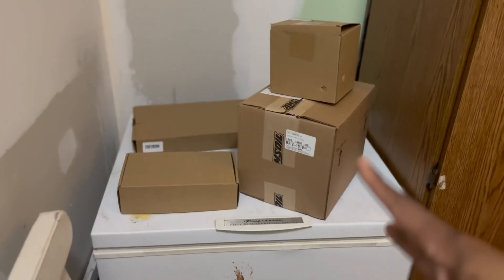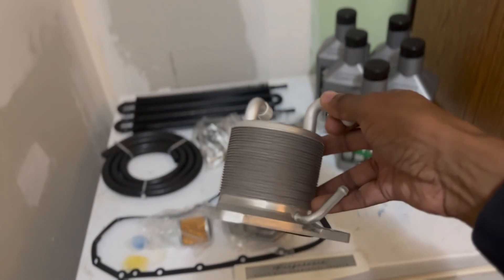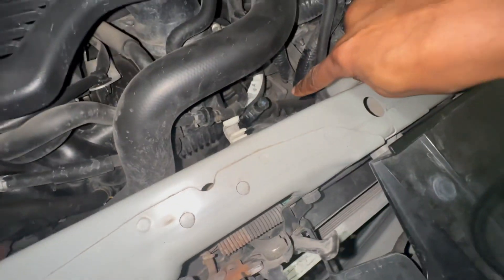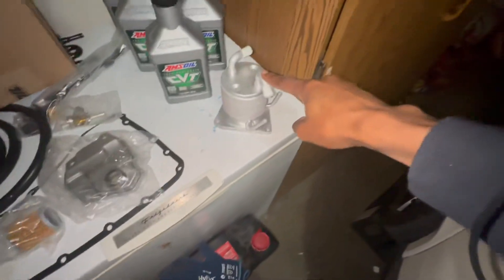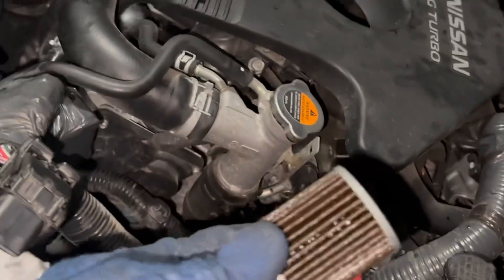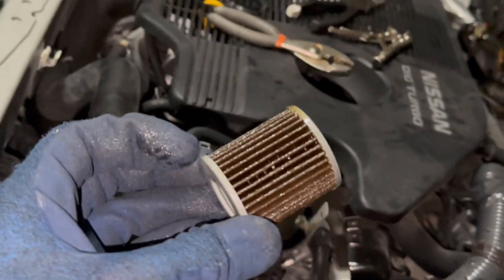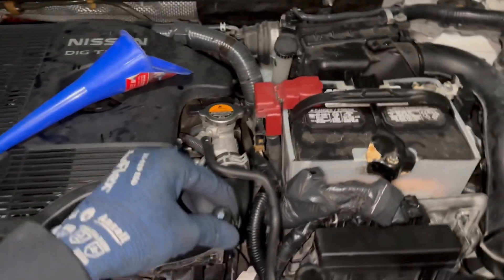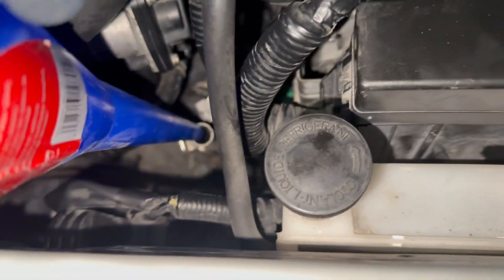Nissan Juke CVT cooler install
**Update vid-

Don’t use the rubber gasket. Shell out the money and get the OEM gasket instead!

Decided to put together a CVT cooler on the juke. For some reason Nissan didn’t include one to this platform like their other cars. The CVT is a fragile transmission and suffers from heat soak. Plus these transmission fluids need to be changed every 60-50,000miles so here’s how this process is done.

CVT Transmission Oil filters and Gasket

Upgraded CVT 4 Port Beehive Cooler

Intro by: Damtaro - Nothing